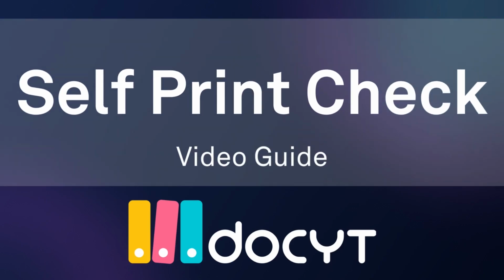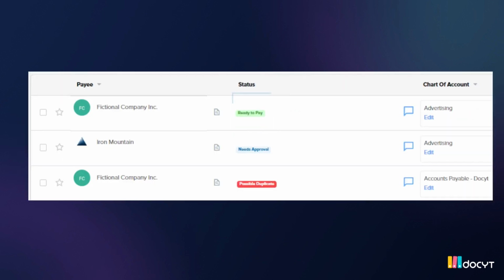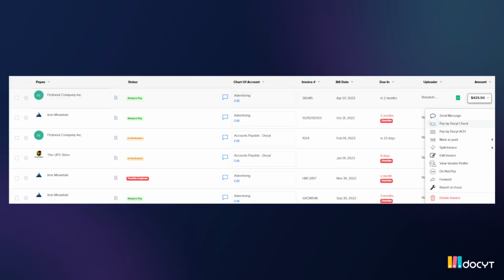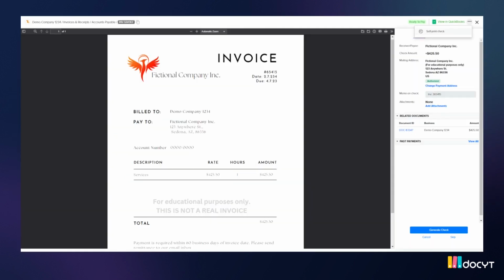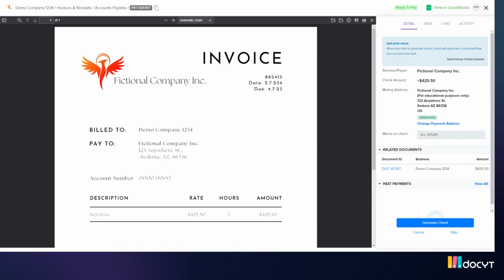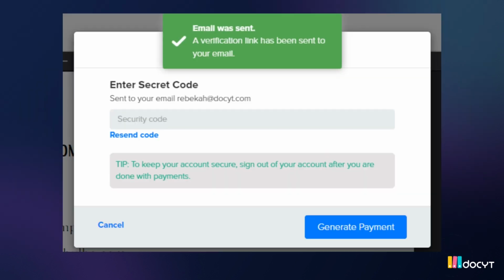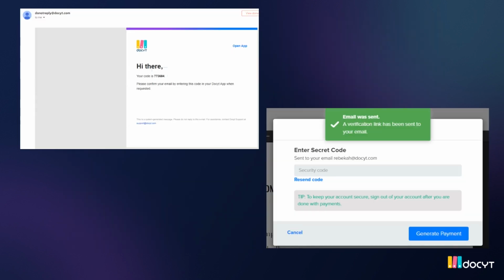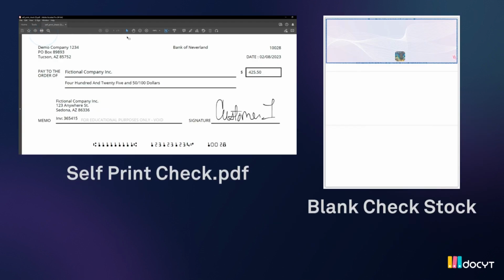How to print checks in Docyt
In Docyt, you can print checks on blank check stock. View this video for step-by-step instructions.